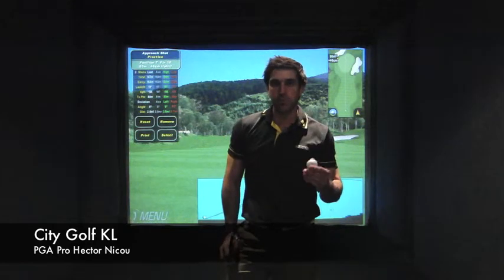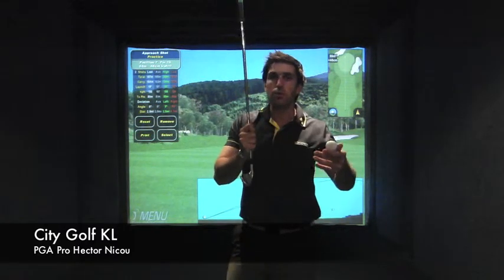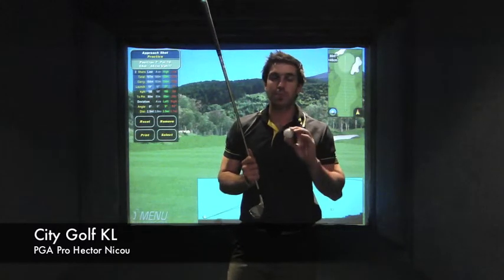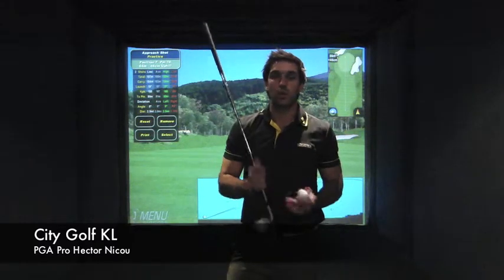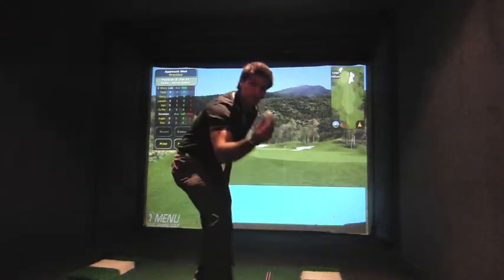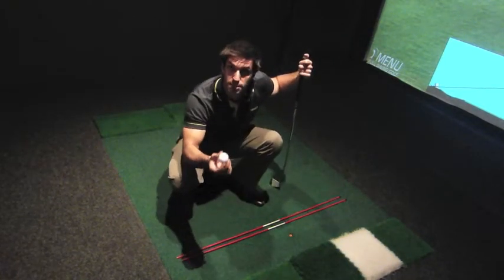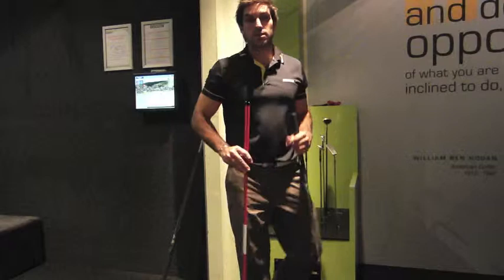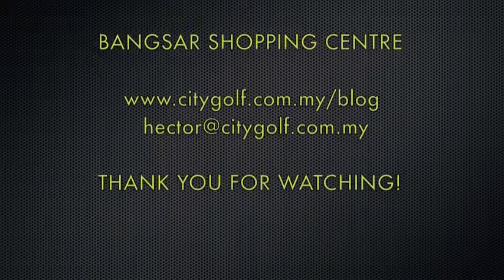Tour Sticks Stop hitting it Fat